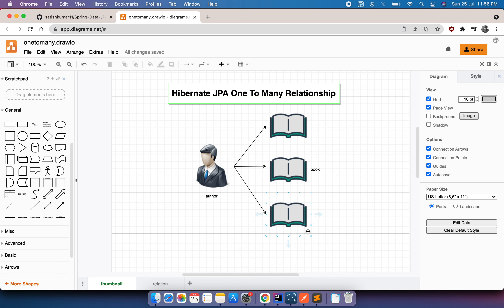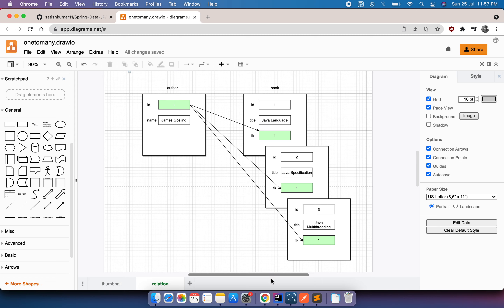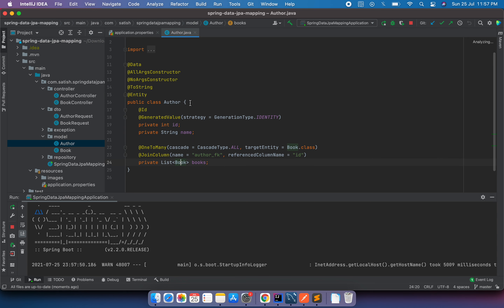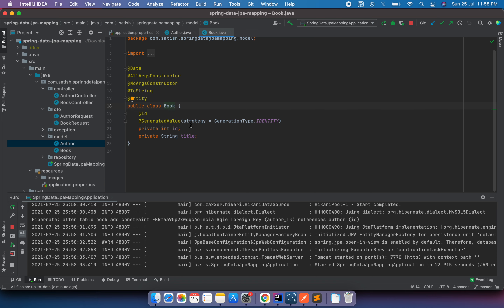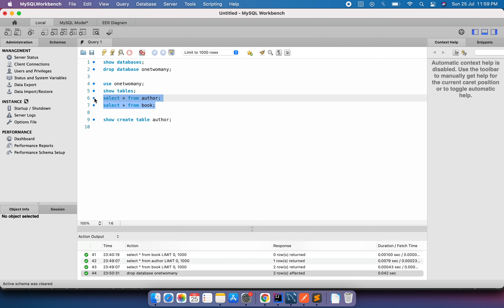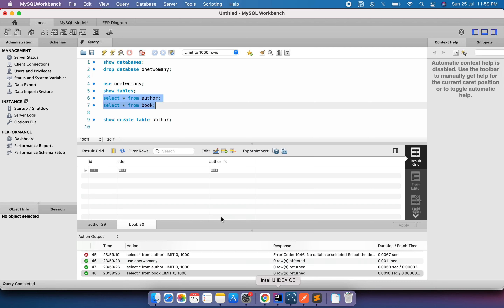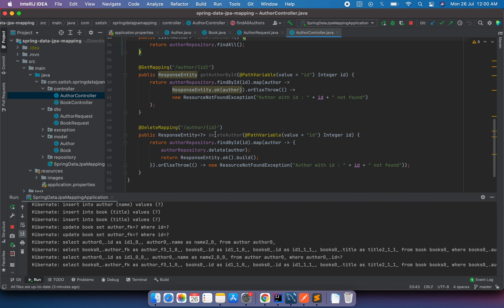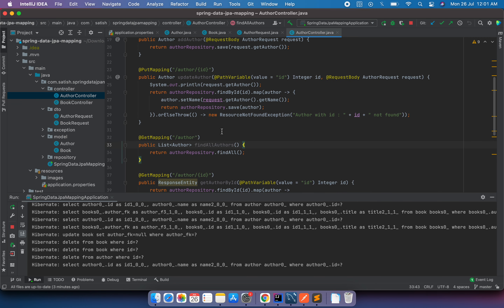Hibernate JPA One to Many Relationship Using SpringBoot Application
Discussing Hibernate JPA One to Many Relationship using spring boot application.